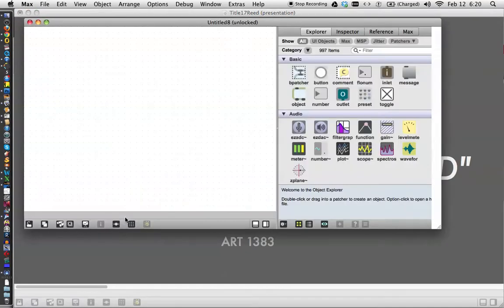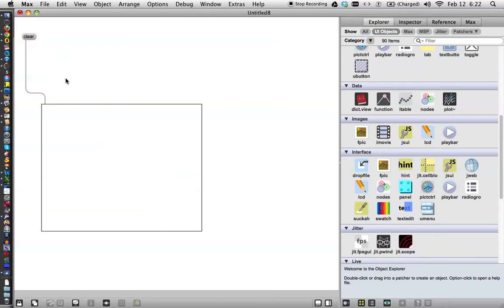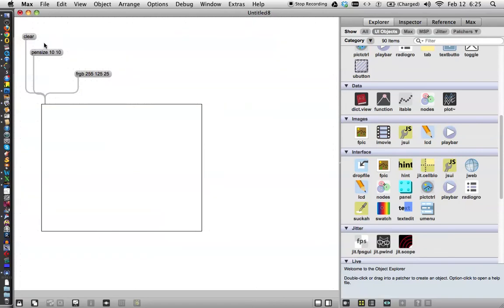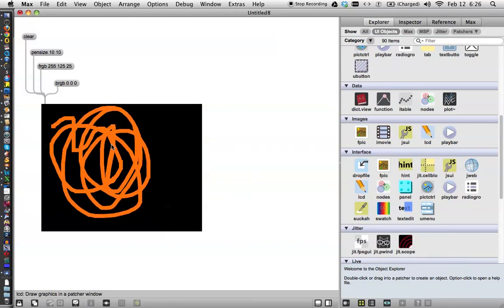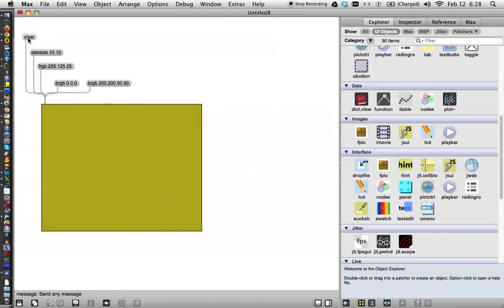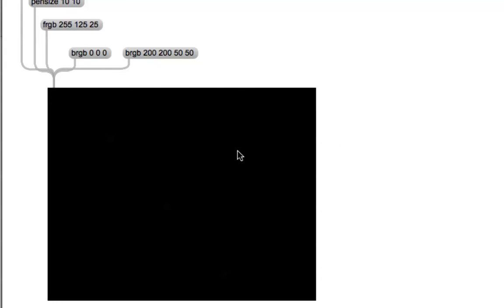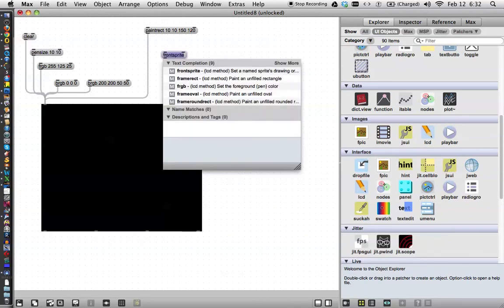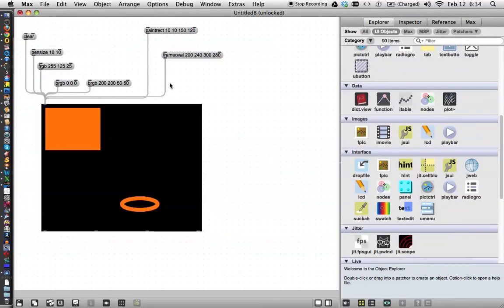Class Tutorial #19 Simple Drawing with the LCD object